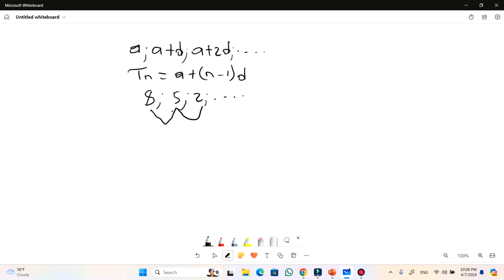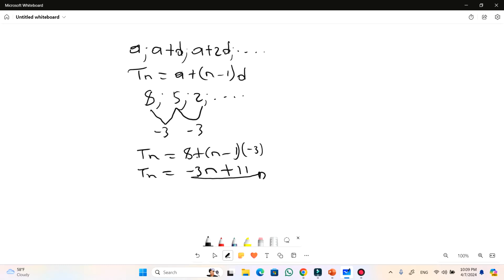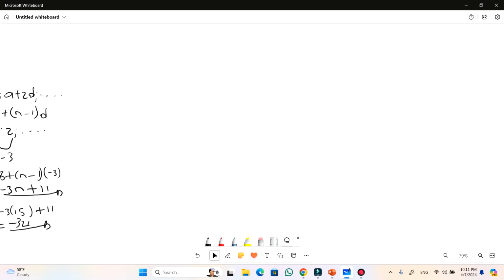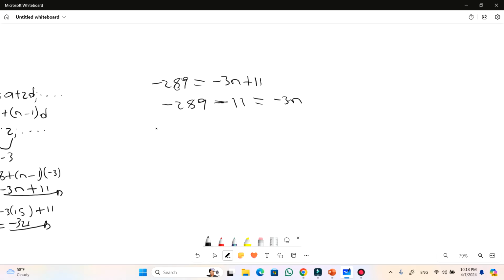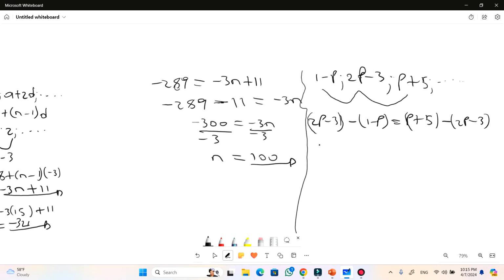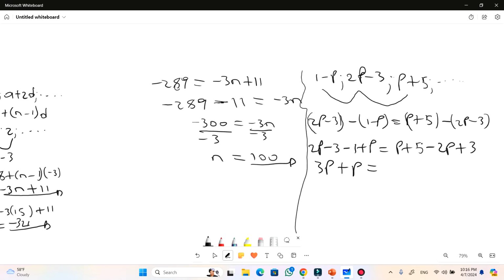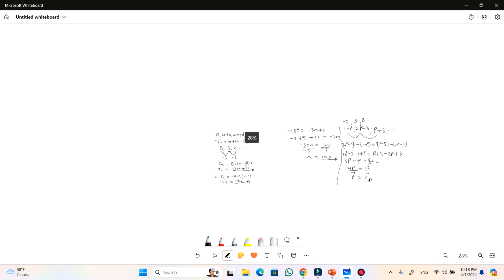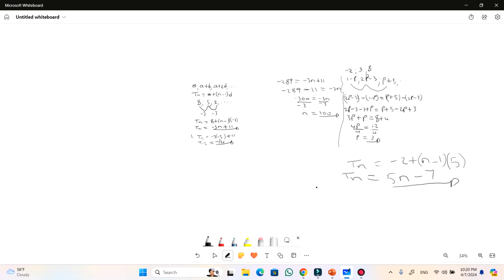Examples of Arithmetic sequence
hello everyone here on this video at Mathyourday channel we are doing example of the arithmetic sequence and understanding the the way we should approach the questions